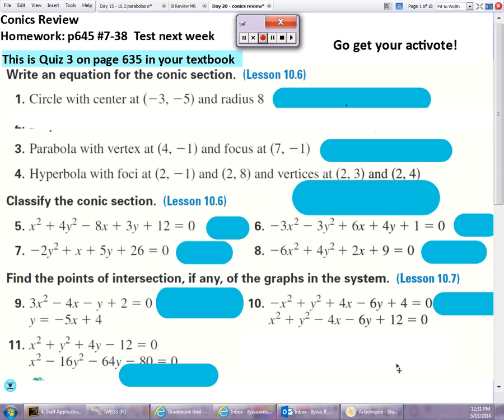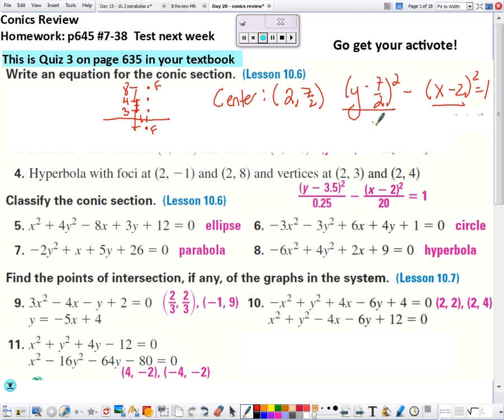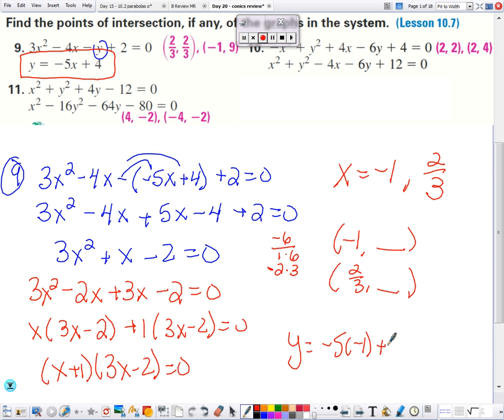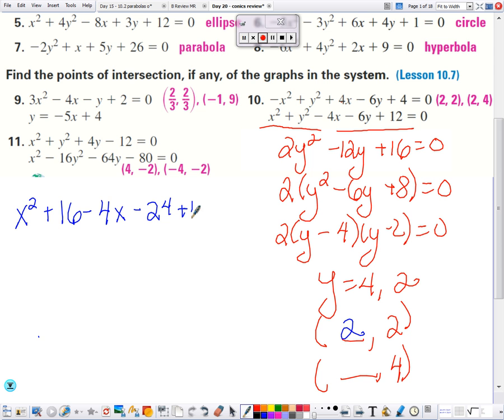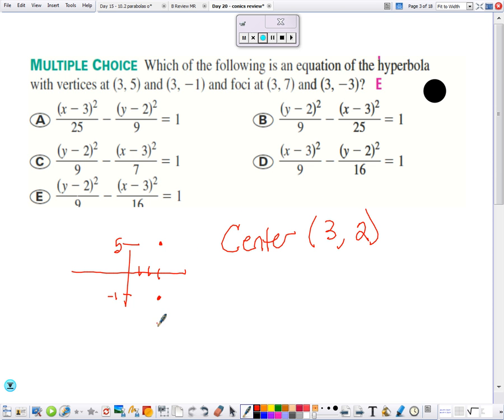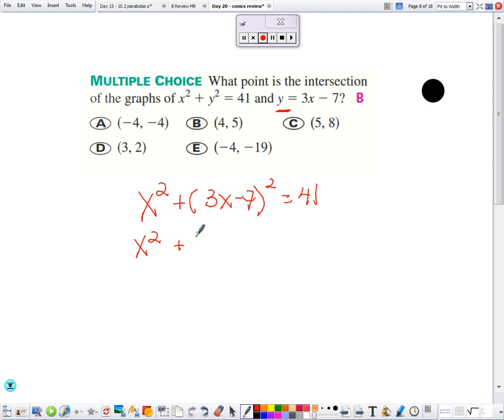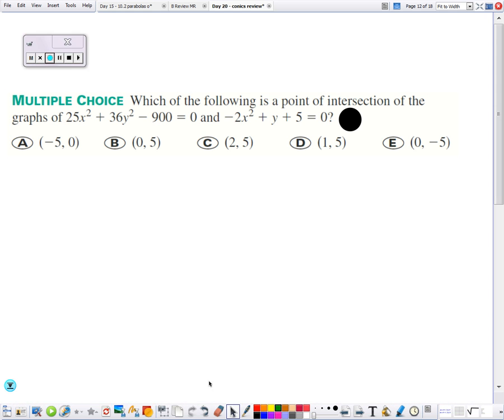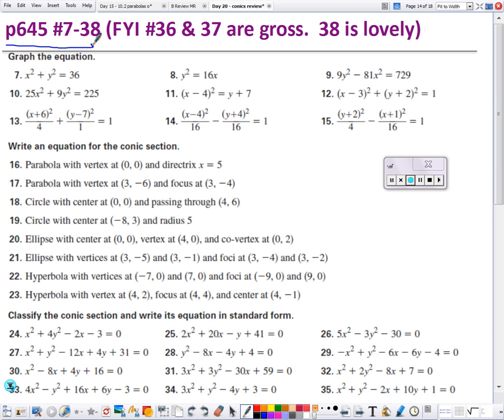Conic Sections Test #2 (Hyperbolas & Parabolas)